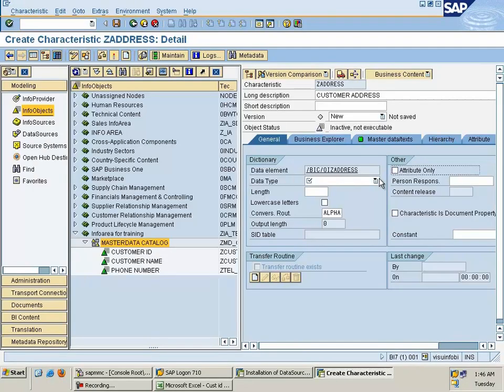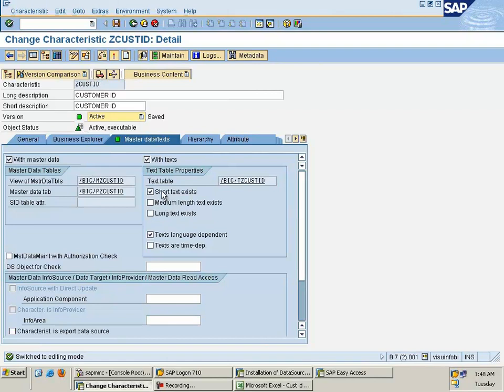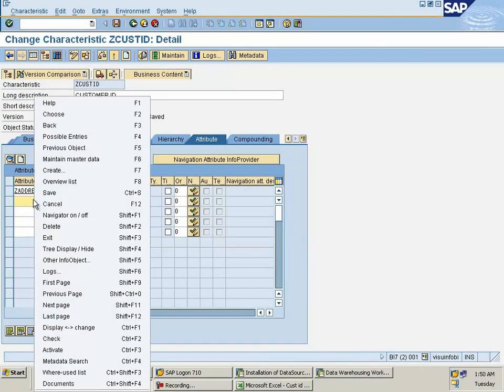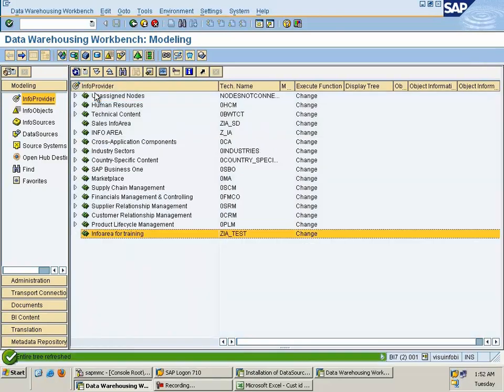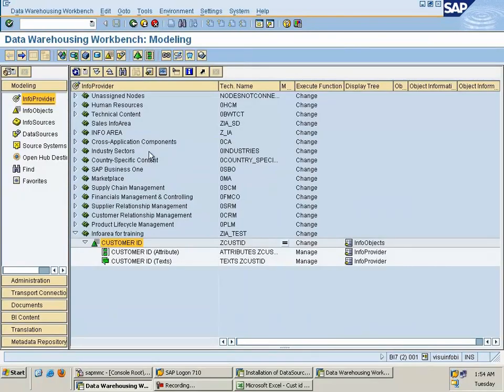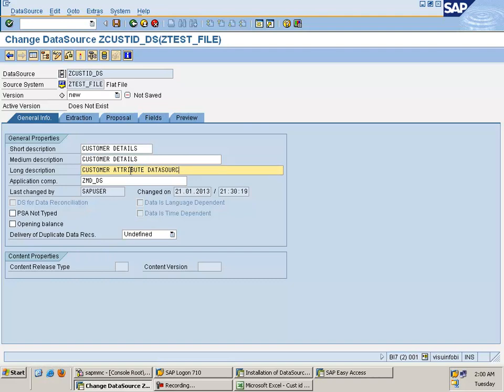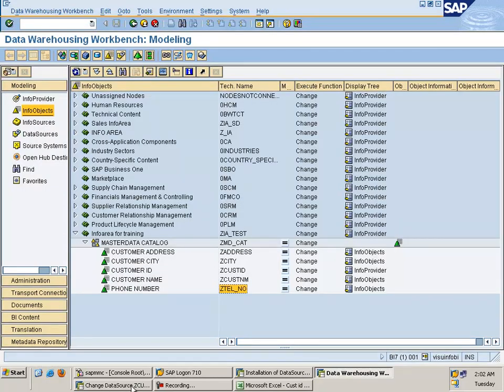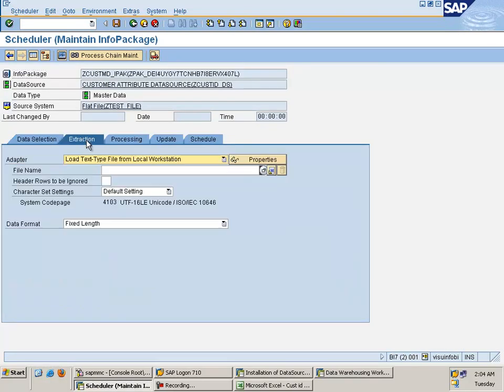SAP BI - Masterdata attributes creation Part 2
Creation of dataflow in SAP BI, loading data through flatfile. Creation of master data atrribute, and load data to the target. Query creation and the data loading to the query.